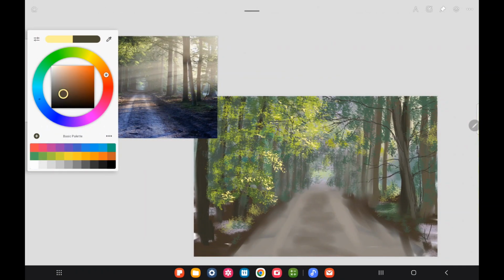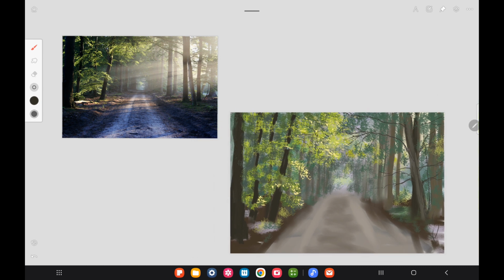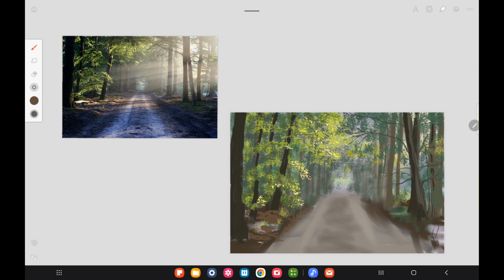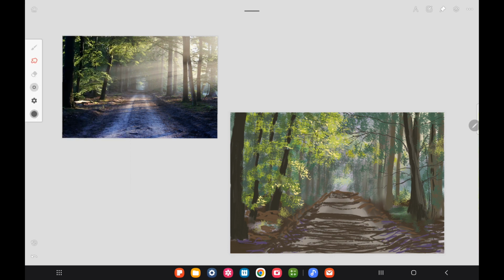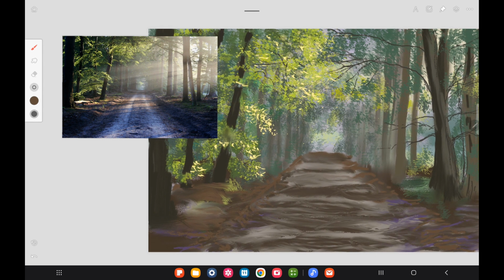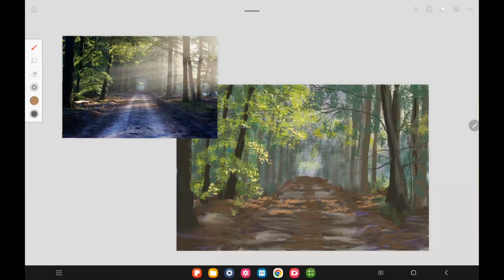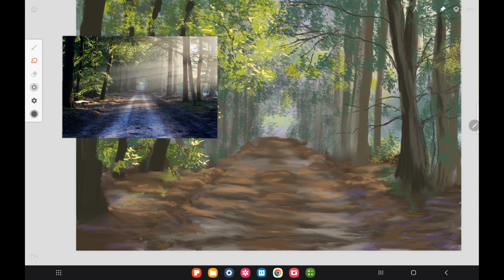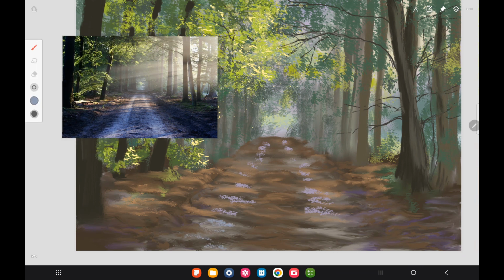Traditional Painting the Digital Way: Forest Path: Part 3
Here is a brand-new video in my Traditional Painting the Digital Way series. In this video I will show how to paint a less busy forest painting. In part 3, I show how to paint the road and leaves on the trees.